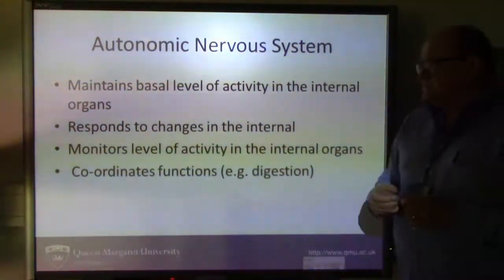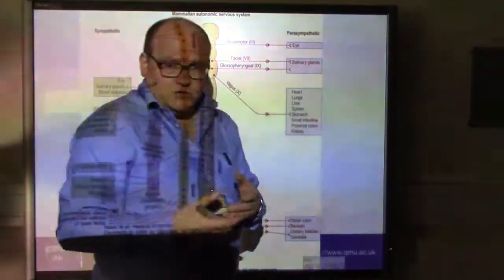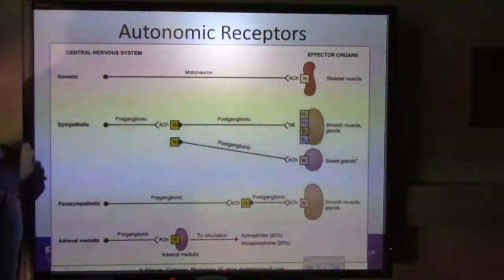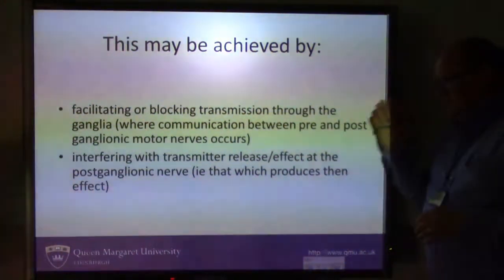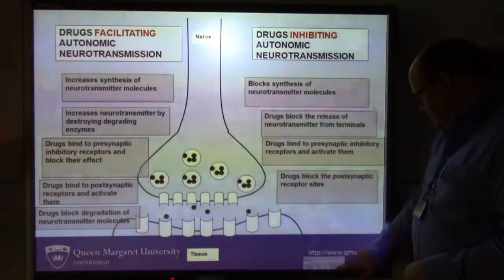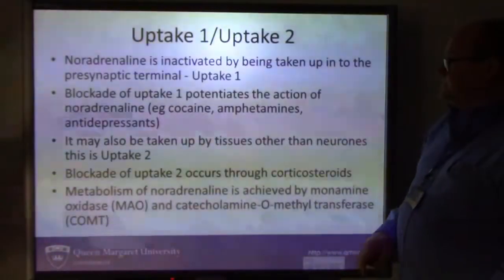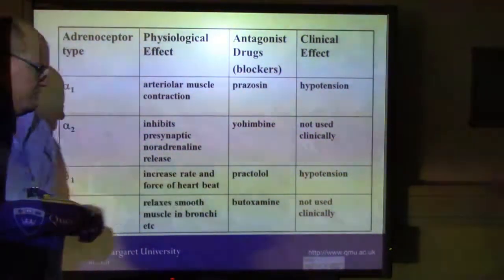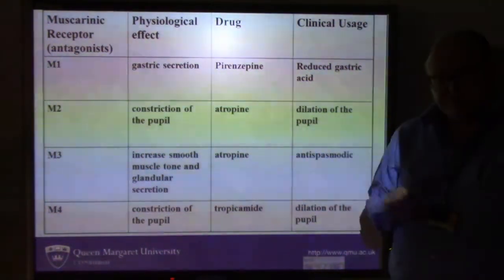Drugs and the Autonomic Nervous System